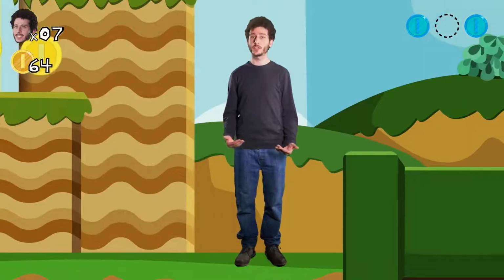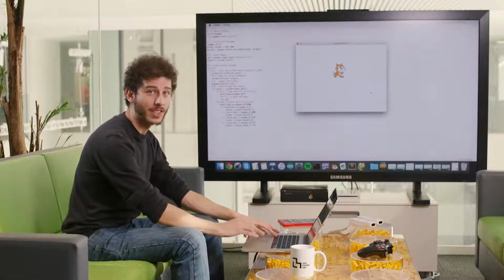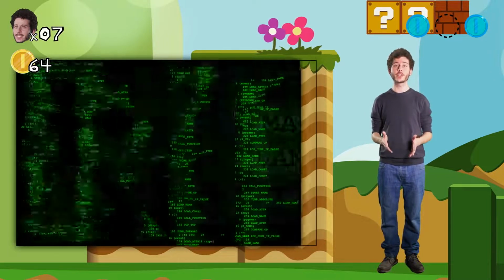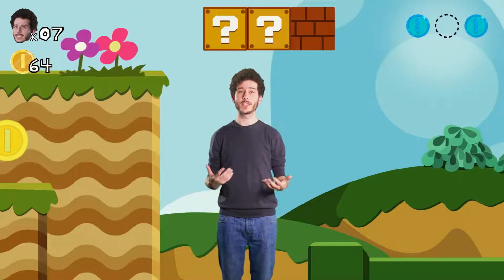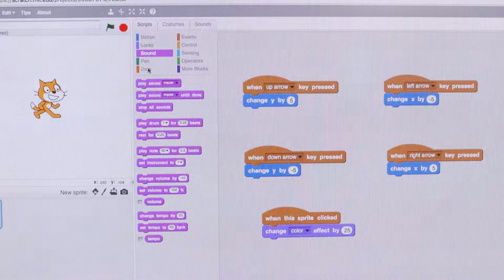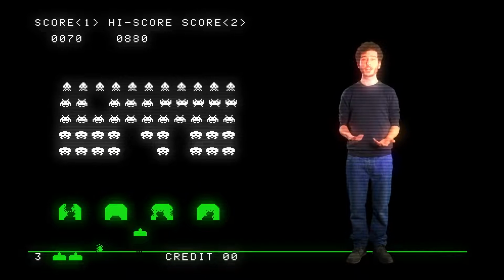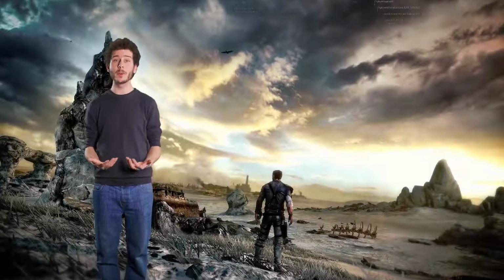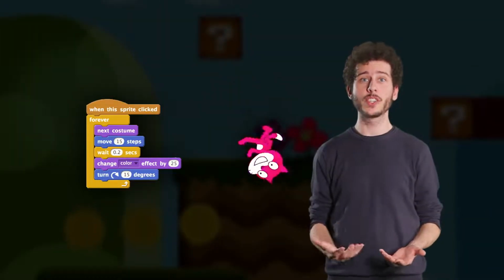MIT Explains : How To Make a Video Game ?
Cool video, I like it how you explain the Python code and how the computer translates it. Thanks.

Video games are fun to play, but have you ever wondered how to make one? Carmelo, a grad student in the MIT Media Lab, shows how anyone can start learning how to create video games by talking to machines through programming languages.